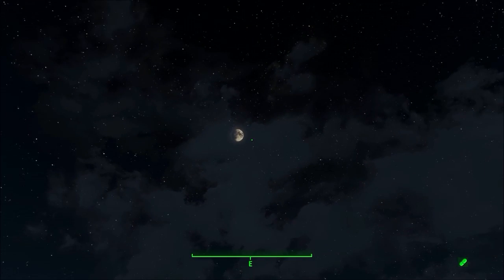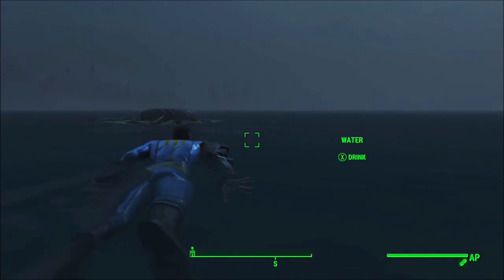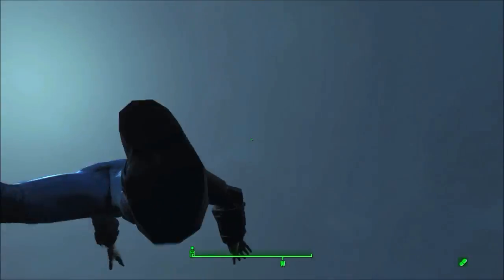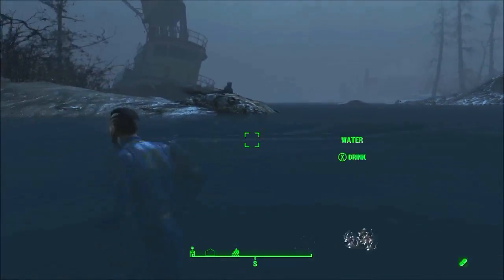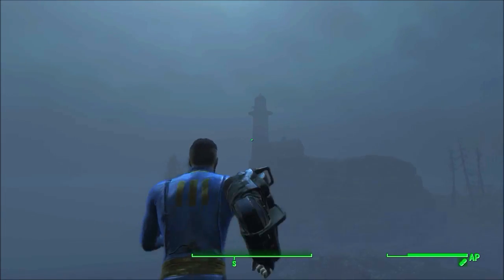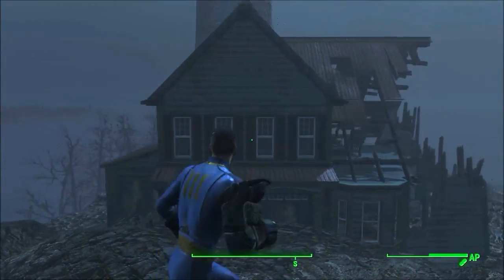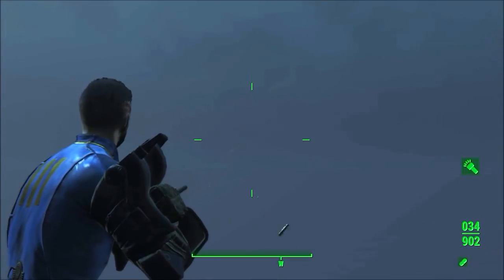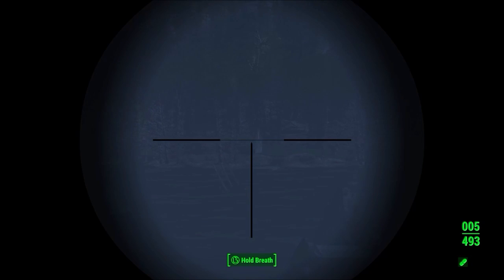Fallout 4: Far Harbor OUTSIDE MAP EXPLORATION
In this video, I explore the world of Fallout 4 Far Harbor. I go past the Far Harbor map border and take a look of what there is to see. By doing so, I go outside the map.

I did this by adding the line: bBorderRegionsEnabled=0
under the General section in my Fallout 4.ini
Be careful if you try this, and back up your game.